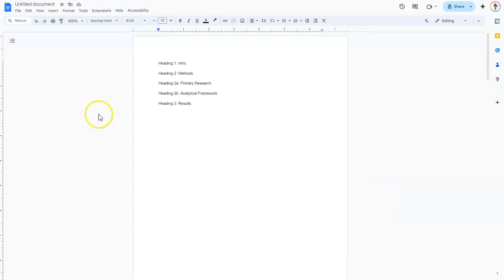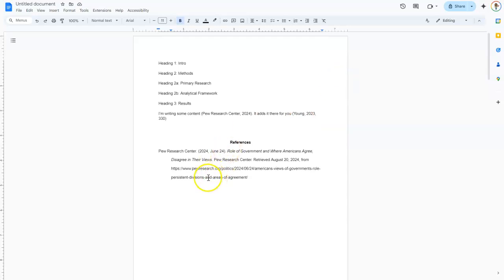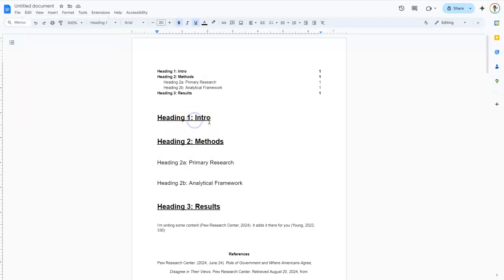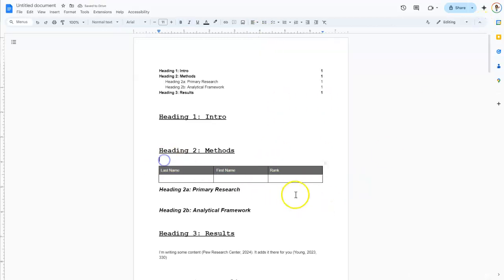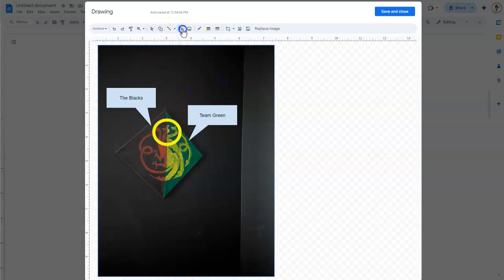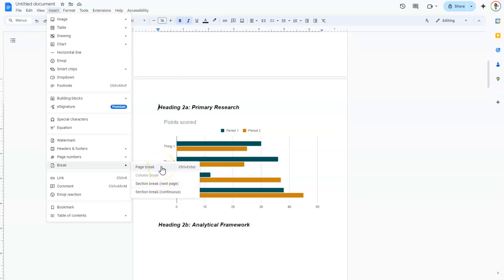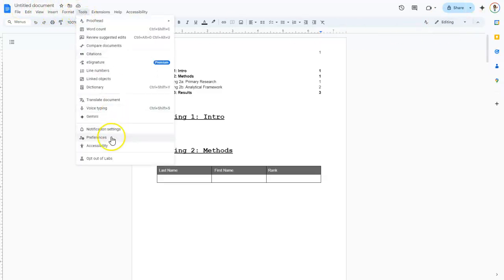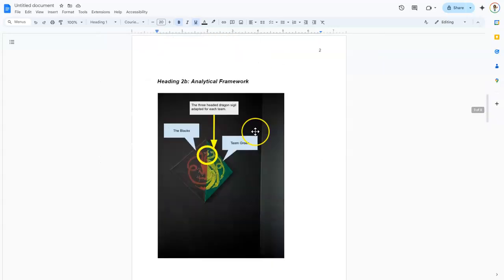Google Docs Overview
This demo walks through the tools most students need in their technical, business, and professional writing courses to build more effective documents. The video shows Google Docs.

Citation Manager 00:58 for tracking references
Styles and Heading 05:14 includes Tagging Styles and Modifying Headings
Insert Tab 09:25 includes Images, Drawings, and Charts
Captions 16:09 for how creating a list of figures
Page Orientation and Formatting 17:22 includes Landscape Sections and Page Numbers
Save Options 20:58 includes the Review Tab, Accessibility Checker, and Saving as PDFs